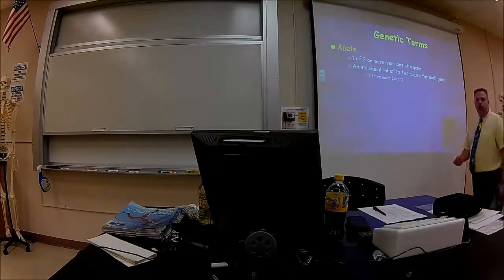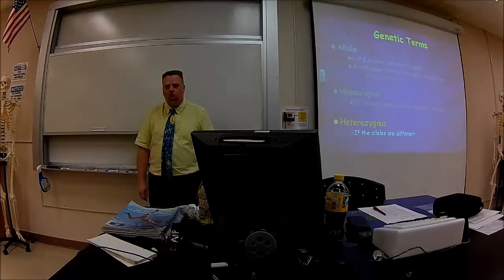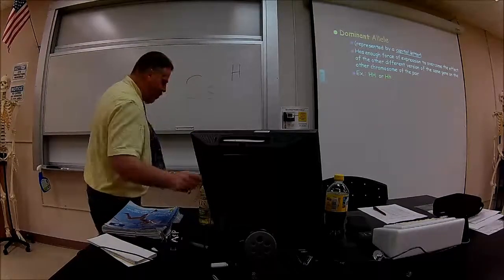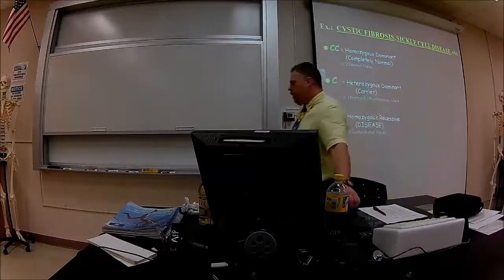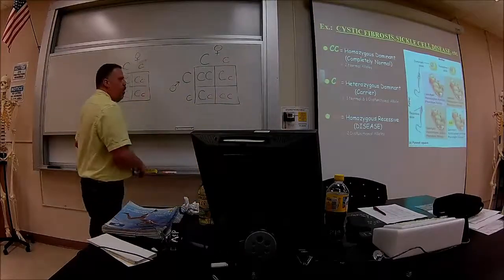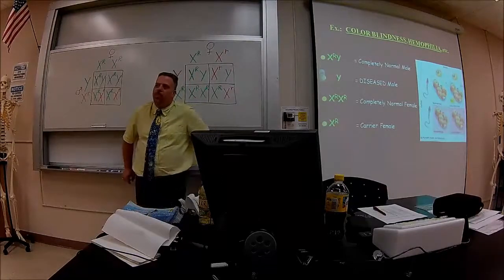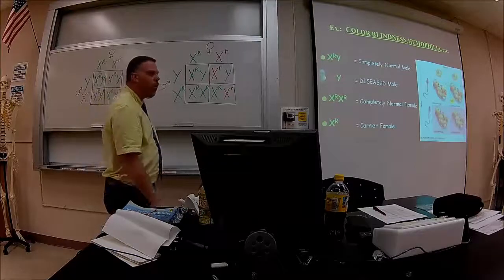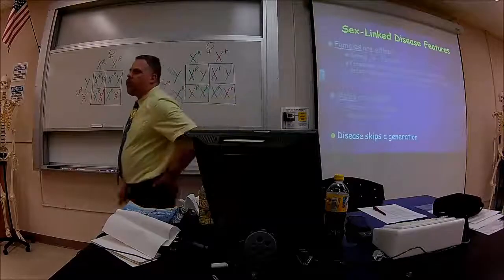Genetics (CCM).a01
- Basic Genetic Terms
- Punnett Squares
- Autosomal Recessive Traits (Diseases)
- Sex-Linked Traits (Diseases)